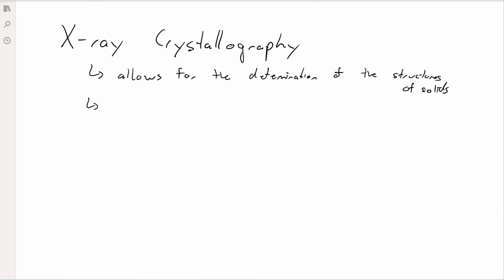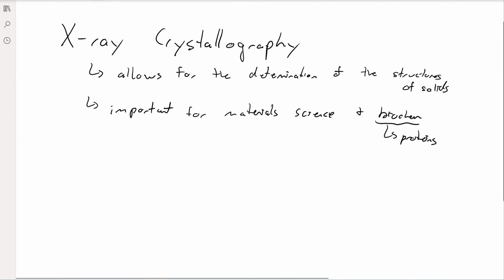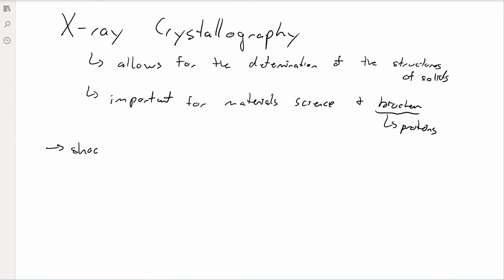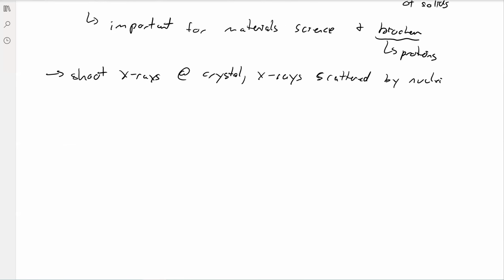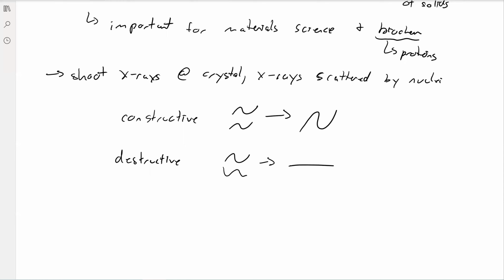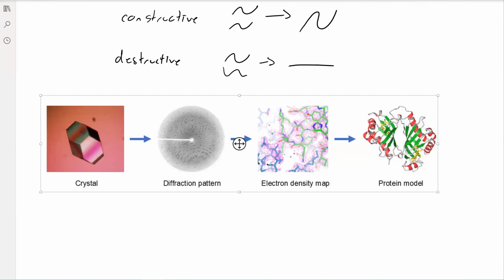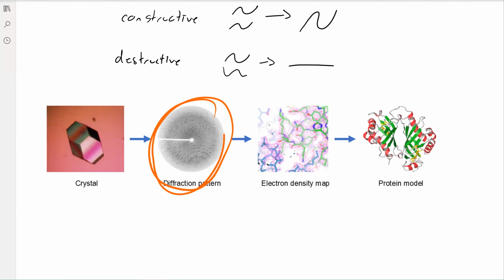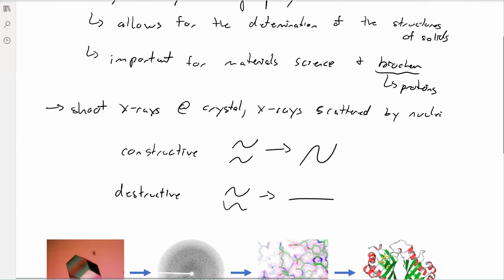CHEM101 11 21 X Ray Cyrstallography